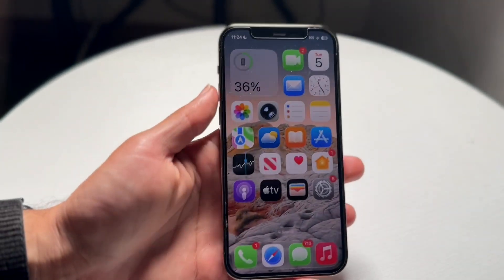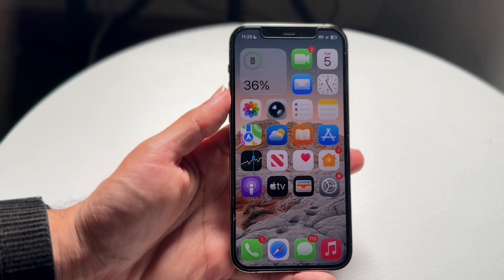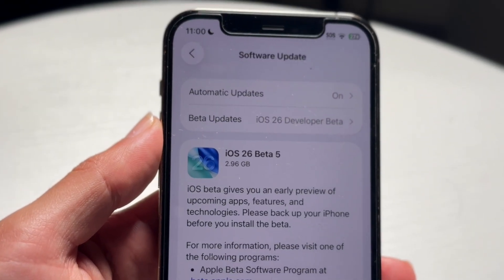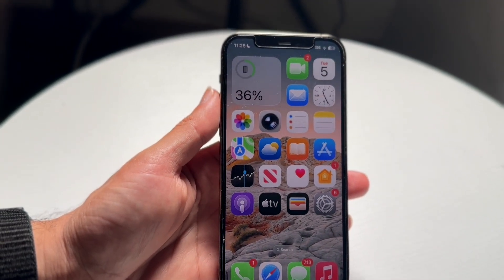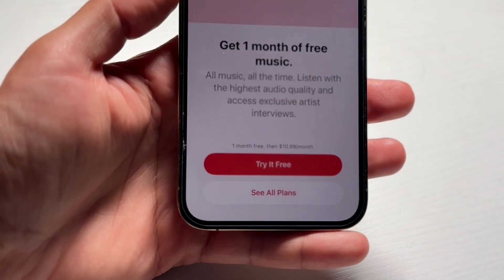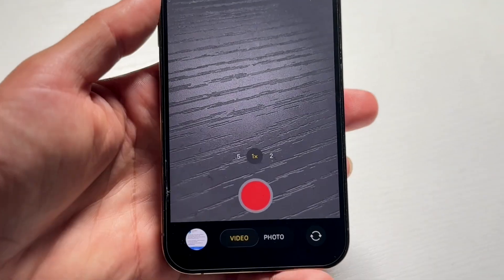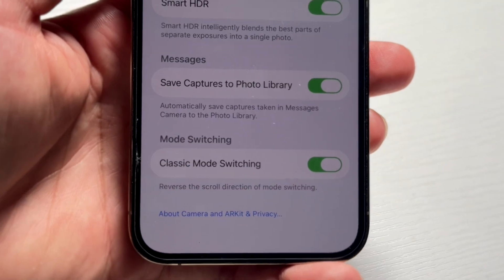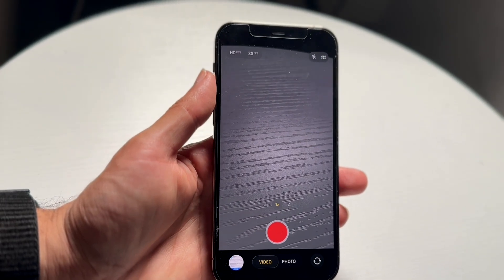iOS 26 Beta 5 Review! (Changes, Features, Etc.)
Let's take a look at the iOS 26 Beta 5 Review! (Changes, Features, Etc.)